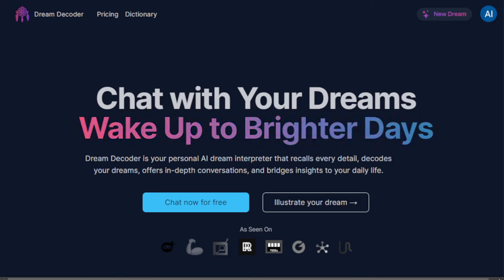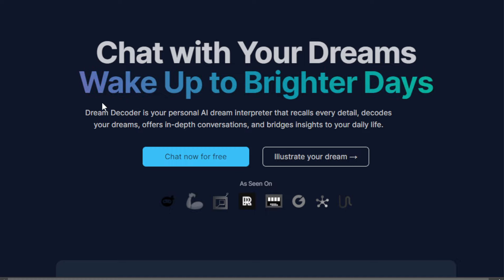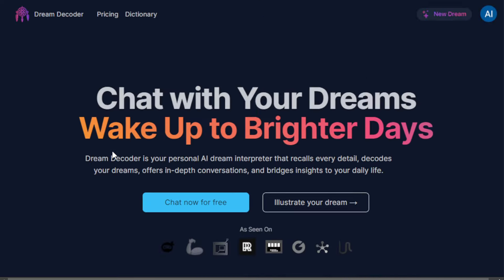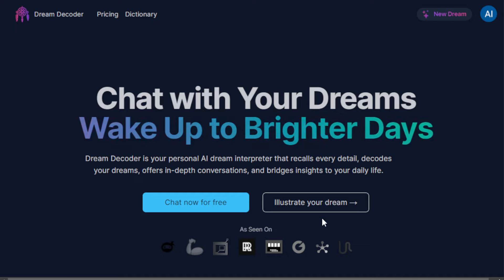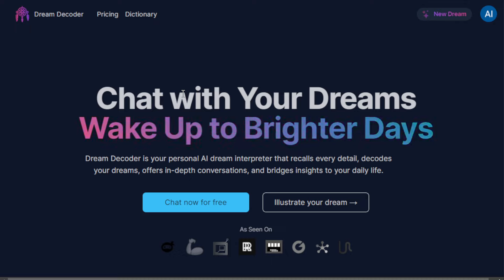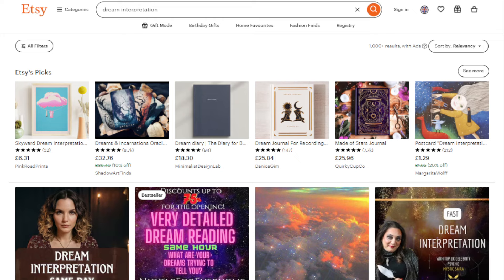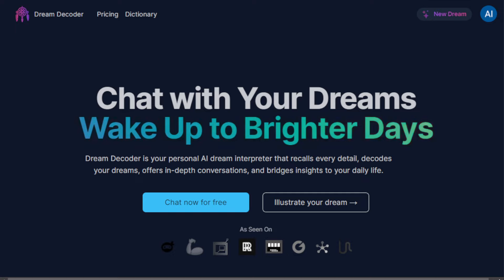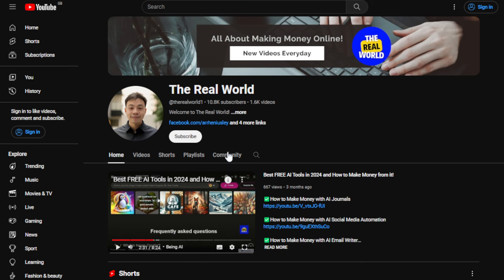How to Make Money with AI Dream Interpreter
Hey there, in this video, I'm going to show you How to Make Money with AI Text to Video Animation

Viggle is an AI tool that uses advanced technology called the JST-1 model to help people create and control videos more easily. With Viggle, you can do things like adding characters to videos, making characters move based on text prompts, and even creating entire videos just by typing out descriptions. This tool gives users more creative freedom and simplifies the process of making engaging videos by automating certain tasks. It's especially useful for content creators who want to tell stories visually without needing complex video editing skills.

Let's look at how Viggle, an AI video creation tool, can be applied in three practical scenarios. First, imagine you're a fitness trainer promoting a new workout program online. With Viggle, you can create animated videos showing exercises, making your promotions exciting and appealing for people on social media. Next, think about being a science teacher who wants to explain difficult concepts visually. With Viggle, you can animate processes like photosynthesis or the water cycle, helping students understand these topics better through interactive videos. Lastly, picture a travel blogger who wants to share adventures. Using Viggle, they can turn their travel stories into captivating video narratives, making it more engaging for their audience and increasing interest in their content.

How to Make Money with AI Text to Video Animation

Video Animation Services on Freelance Platforms: Offer video animation services using Viggle on popular freelance platforms like Upwork or Fiverr. Create gigs or listings showcasing your ability to animate characters or bring ideas to life through videos. For instance, offer to animate short promotional videos for businesses or individuals. Potential earnings can vary based on the complexity and length of the videos, ranging from $50 to $300 per project.

Example: Create a Fiverr gig titled "Animate Your Ideas with Viggle" offering to animate characters or concepts based on client specifications. Charge $50 for a basic 30-second animation.

Content Creation for Social Media Influencers: Collaborate with social media influencers to create captivating video content using Viggle. Reach out to influencers on platforms like Instagram or TikTok who need custom animations for their content. Charge based on the complexity and length of the videos. Potential earnings can range from $100 to $500 per video depending on the influencer's reach and engagement.

Example: Partner with a fitness influencer to create animated exercise tutorials using Viggle. Charge $200 for a series of three animated videos promoting their workout routines.